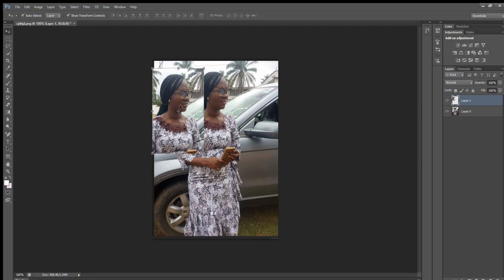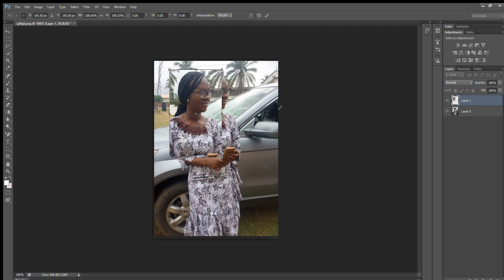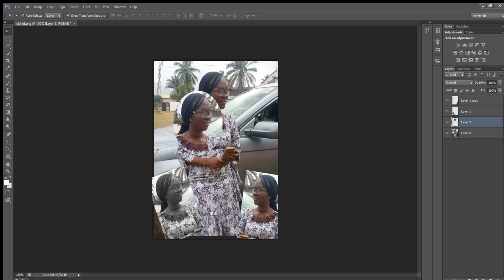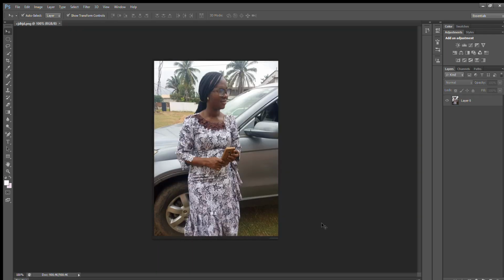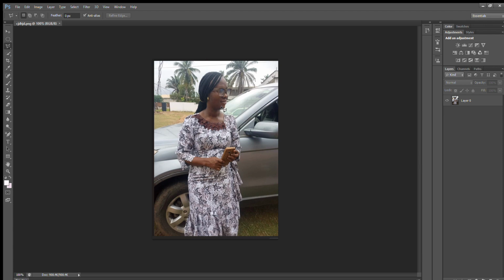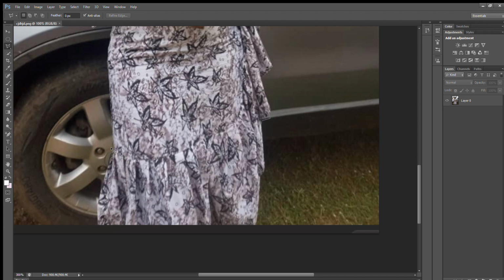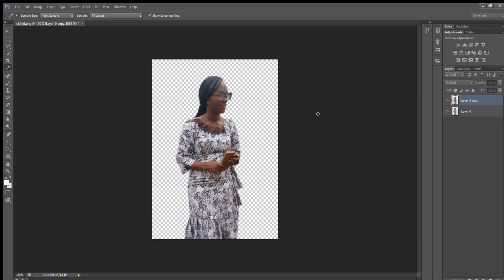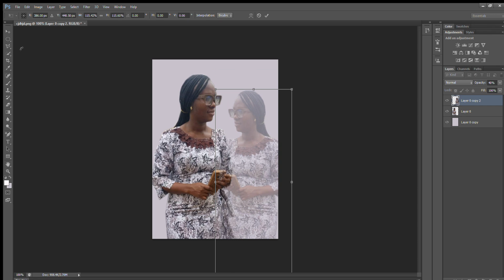Background removal with Photoshop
This video shows or tell the viewer how to get started with photoshop  and how to remove background in photoshop